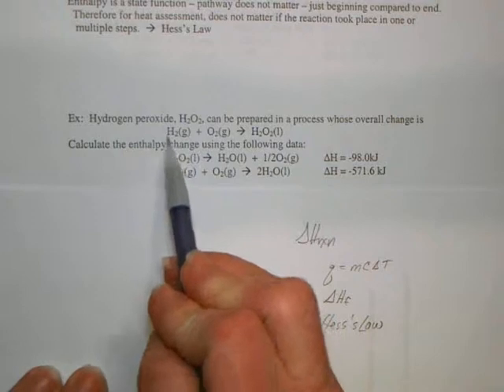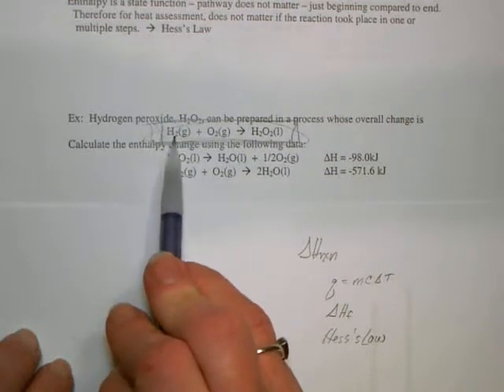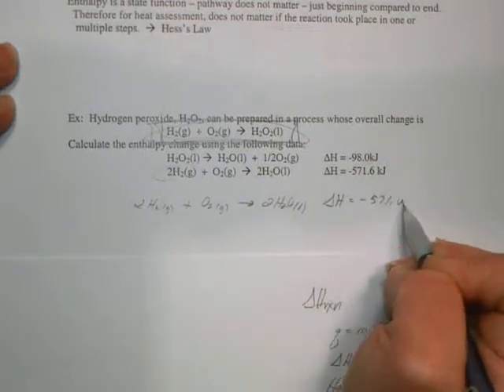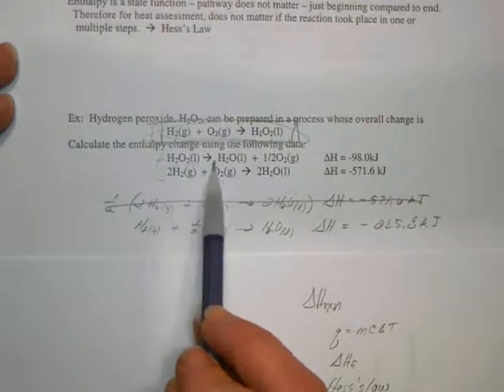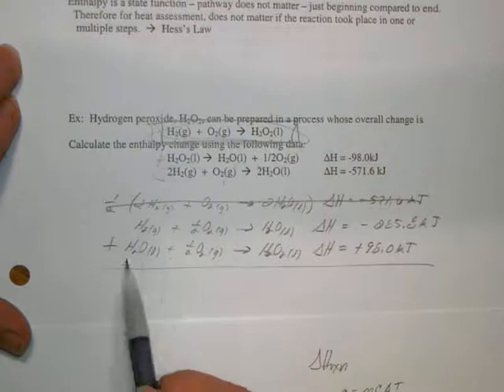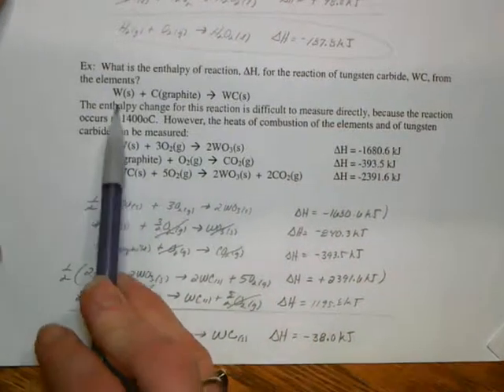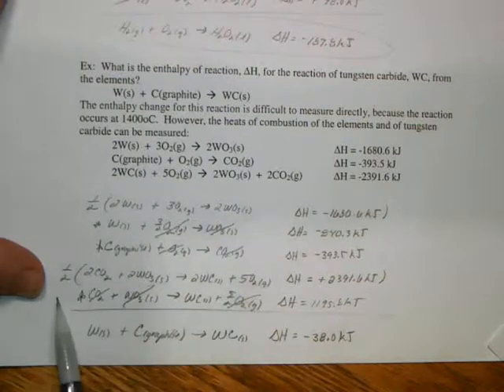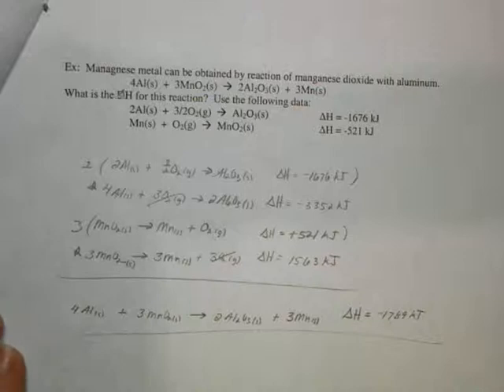Hess's Law 1 2013 Oct 28 Mon 23 44 25